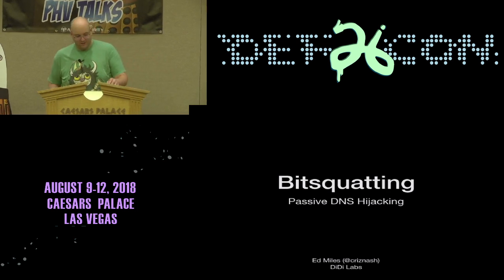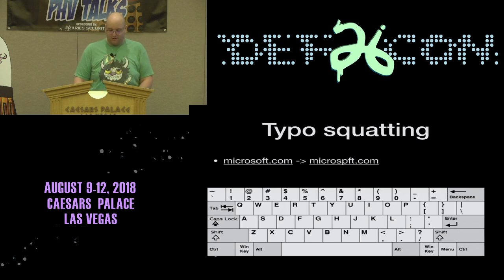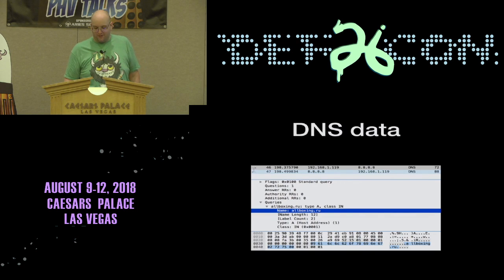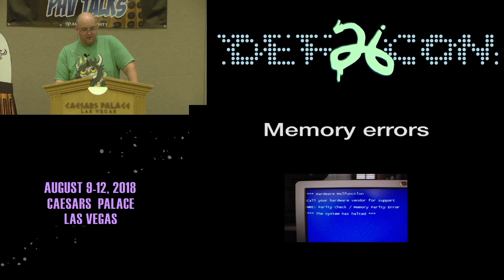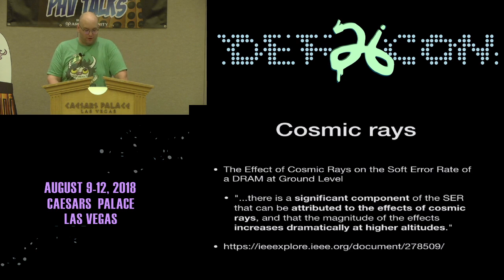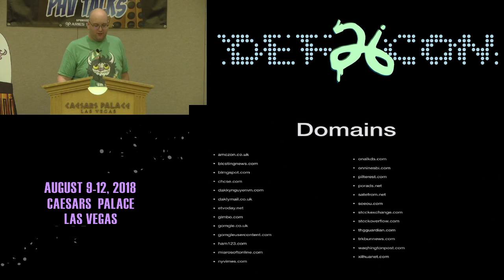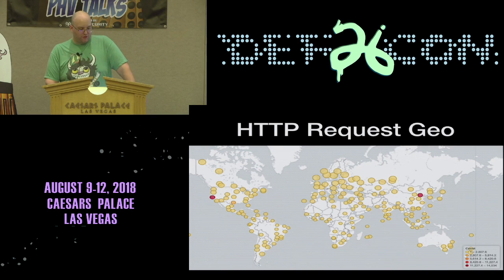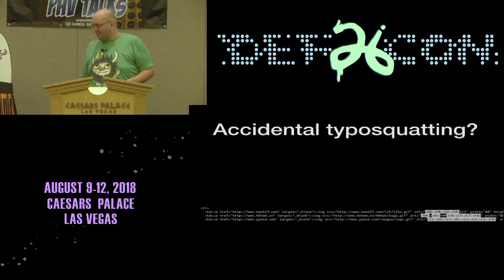DEF CON 26 PACKET HACKING VILLAGE - Ed Miles - Bitsquatting Passive DNS Hijacking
The Domain Name System is one of the foundational technologies that allow the internet to function, but unfortunately, DNS is surprisingly brittle to certain issues, such as bitsquatting.

Lookups to names that are a "bitflip" away from well-known sites (like 'amczon.com' instead of 'amazon.com' since 'c' and 'a have a single bit difference) can be caused by memory failing due to defect or overheating situations, rogue cosmic rays, or even (allegedly) radiation caused by nuclear reactions.

I was curious how realistic the last case really was - can we 'detect' active nuclear tests based solely on bitsquatting data? To find out, I revisited bitsquatting. First I'll briefly introduce the key concepts required for understanding bitsquatting (including ASCII, DNS and HTTP, Internet infrastructure, and memory error scenarios). I'll show the tools and techniques used to identify and register over 30 newly identified bitsquat domains, monitor DNS and HTTP requests, and process, enrich, and investigate the data. Finally, I will discuss any observations gathered from the data, with a focus on regional trends, specific devices, and current events - and try and see if I could prove any correlation.

In the end, attendees should leave with knowledge of the prevalence of bitsquatting and how it has evolved since the phrase was coined 8 years ago, as well as a few techniques for analyzing bitsquatting data and drawing some interesting conclusions.